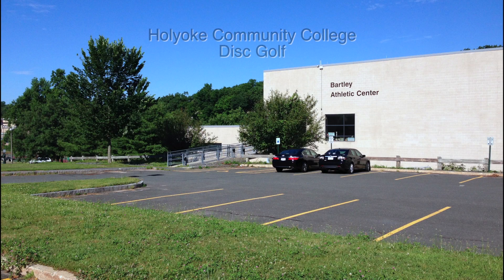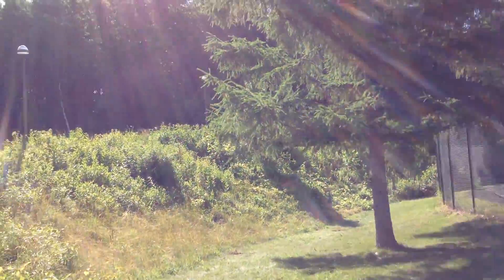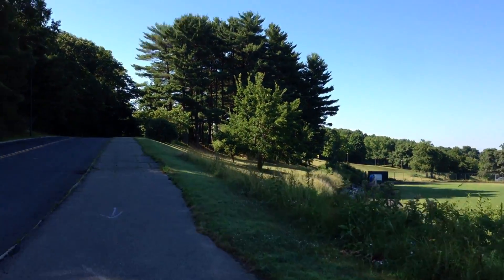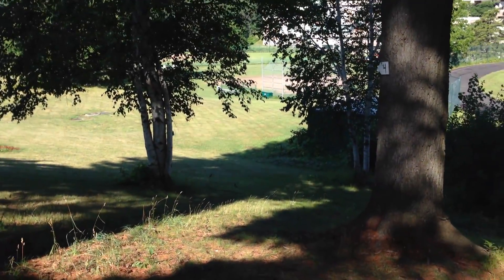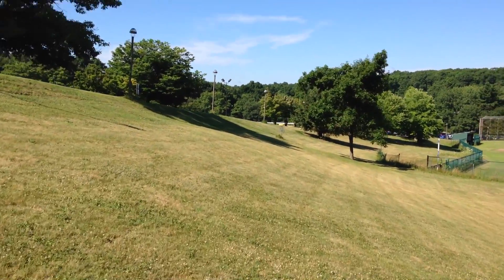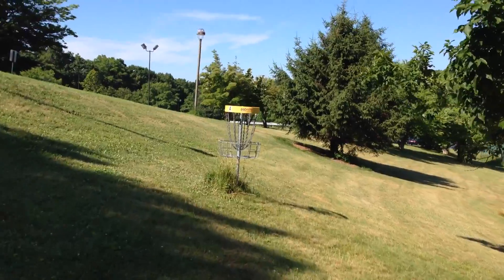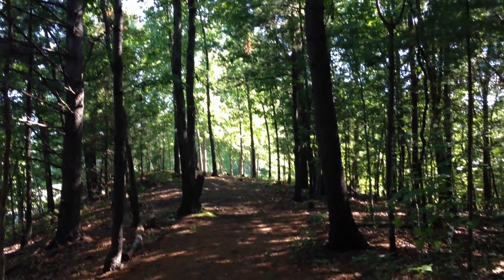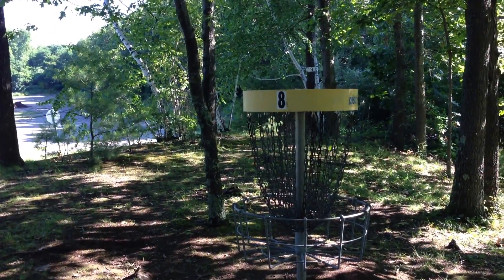HCC Disc Golf Course Front 9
A tour of the first nine holes at Holyoke Community College in Holyoke, MA